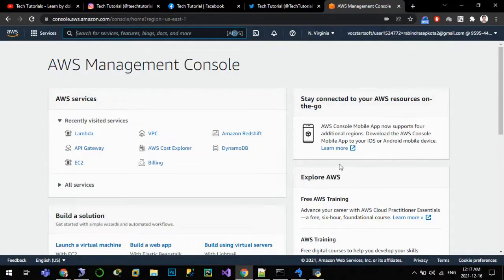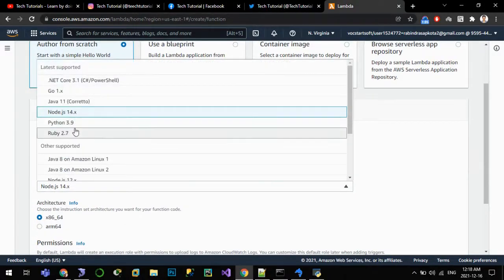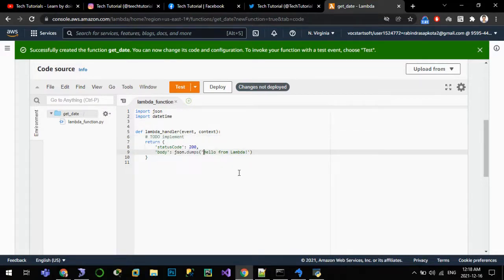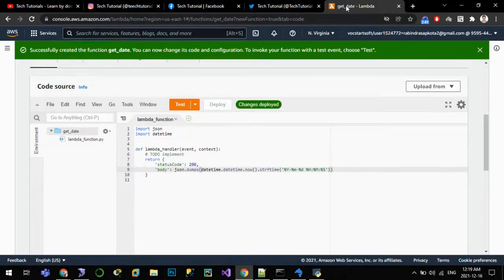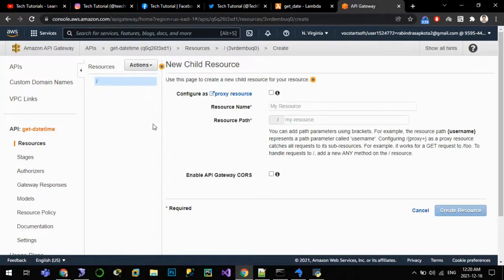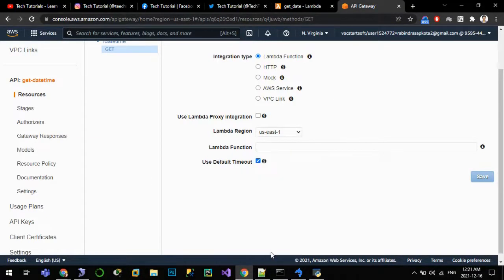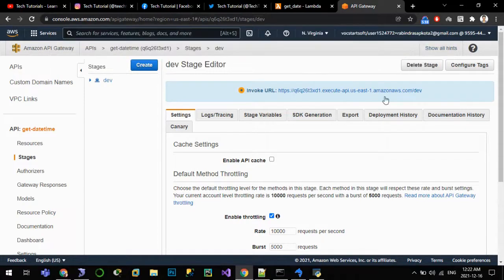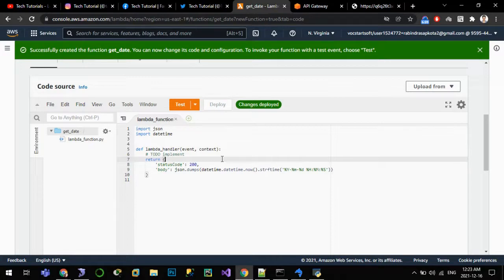How to create API Gateway and integrate to AWS lambda function (python)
Project for AWS API gateway (GET method). Create API gateway with get method, integrate AWS lambda at backend to return current date and test it from web-browser

ABOUT
Tutorial helps to create AWS API gateway with get method, integrate AWS lambda at backend to return current date and test it from web-browser

Tutorial series will help for AWS cloud practitioner essentials certification.